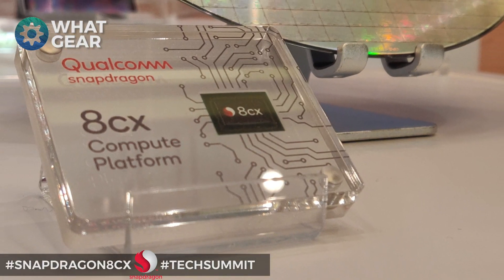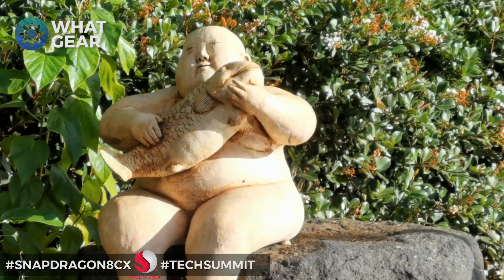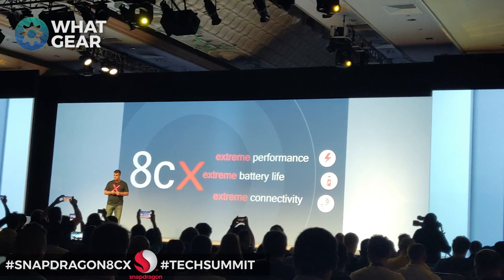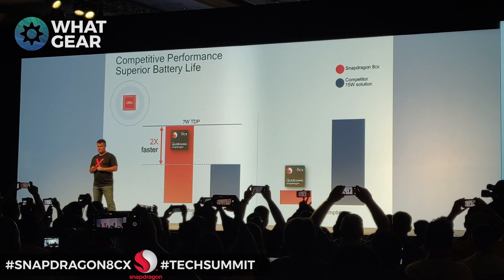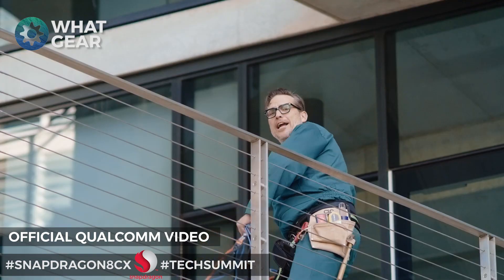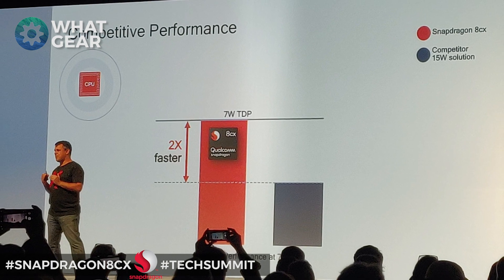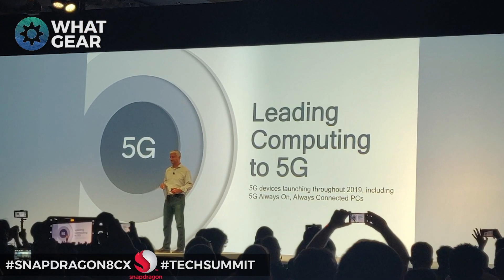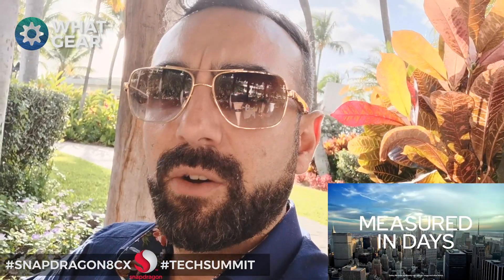Snapdragon 8CX | The Laptop Game Changer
So Qualcomm just unleashed another beast in the way of the Snapdragon 8CX compute platform. This chip will raise the bar for power, performance & connectivity in 2019. Watch this video to find out more.

1 MONTH FREE PRIME VIDEO
1 MONTH FREE PRIME MUSIC